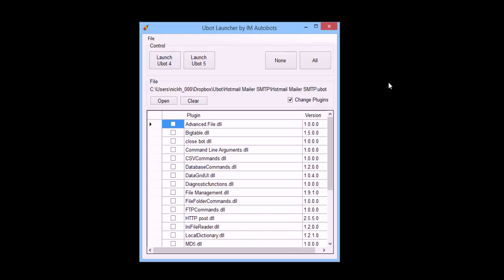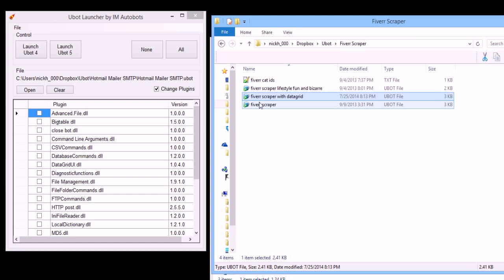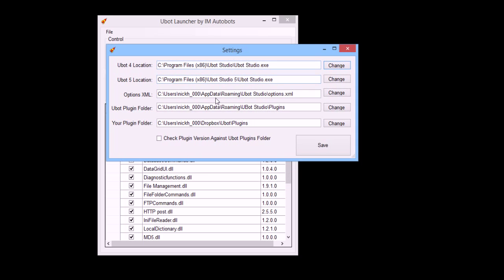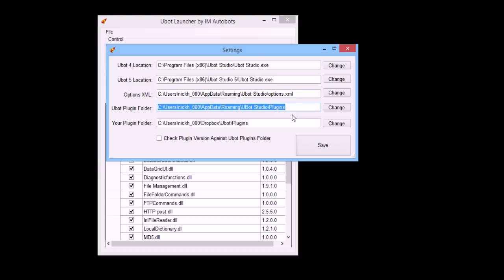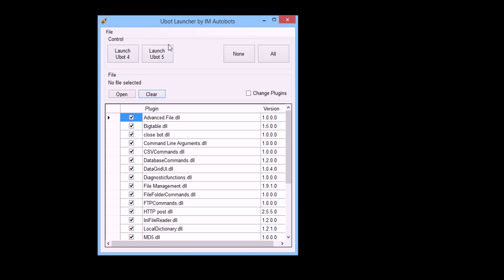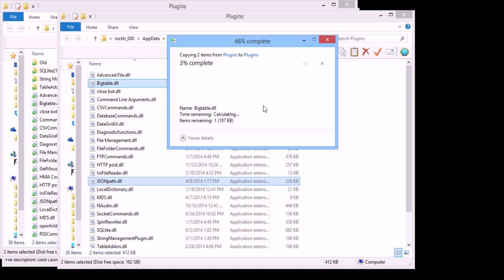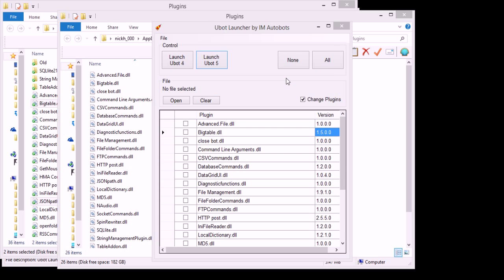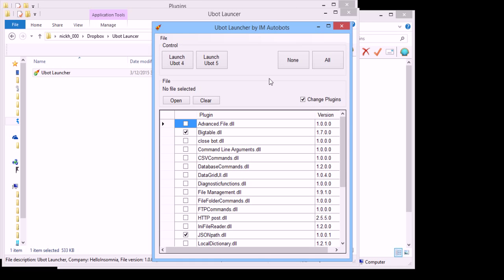Ubot Launcher 1.1 Tutorial